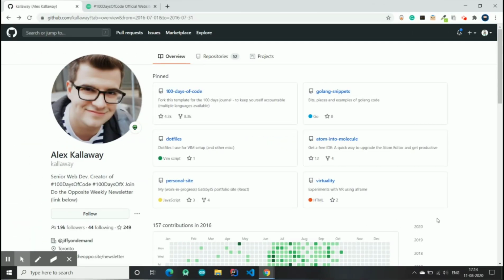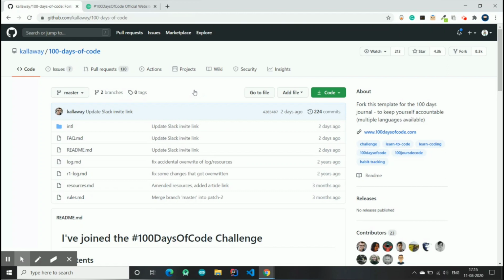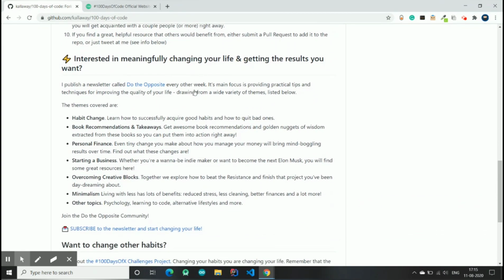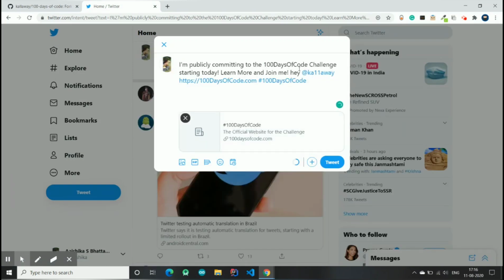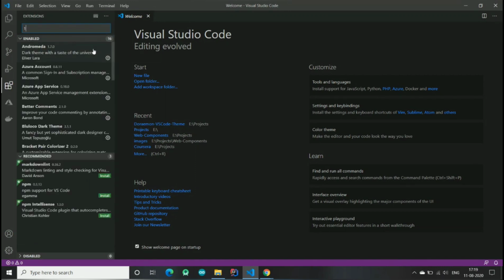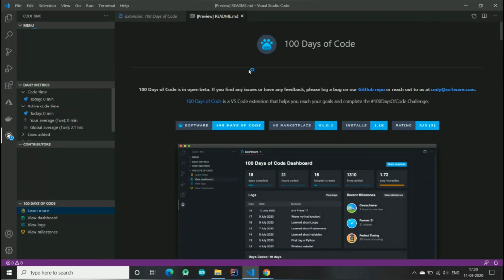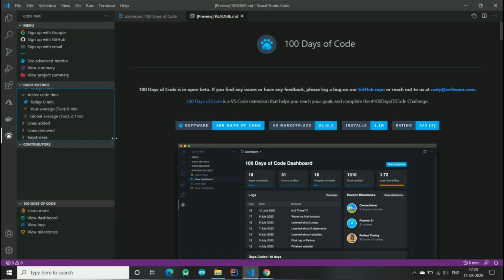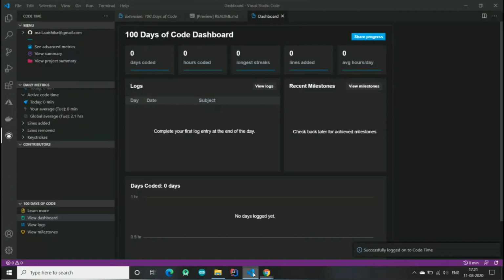The ONLY Way To Master ANY Programming Language in 2026, ft.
Curious to know more about the 100DaysOfCode or 100DaysOfX Challenges everyone's taking? 🤔

In this video, I'll tell you more about the 100 Days of Code Challenge, how it started, how to commit to it, and a simple tool that will help you track your progress and share updates directly from your IDE to Twitter! 🔥